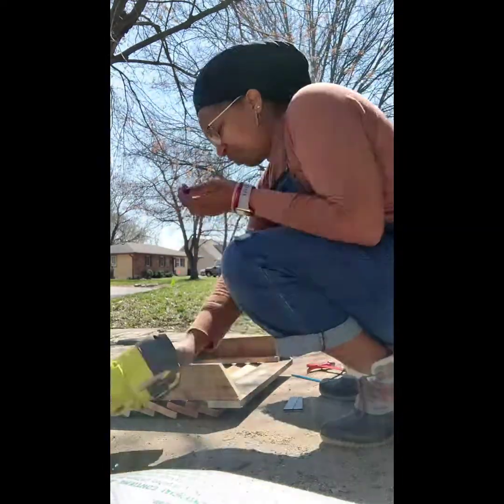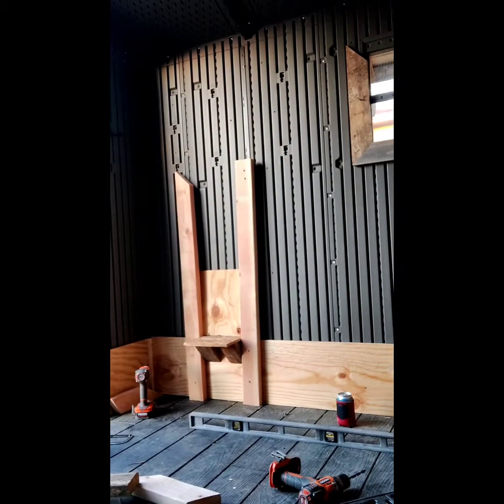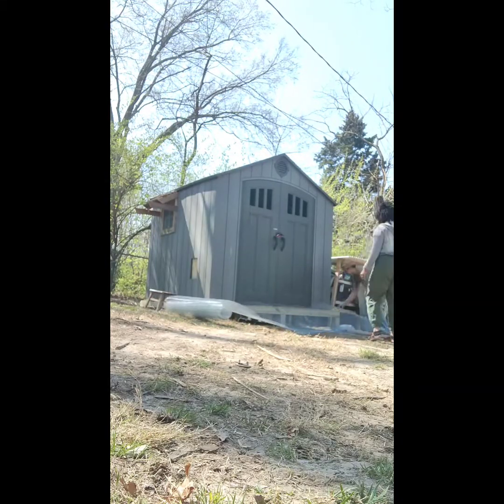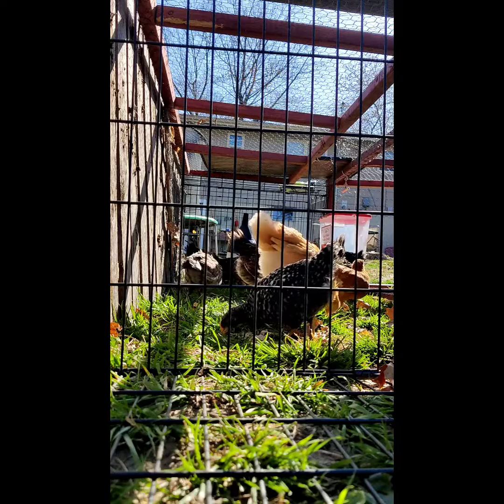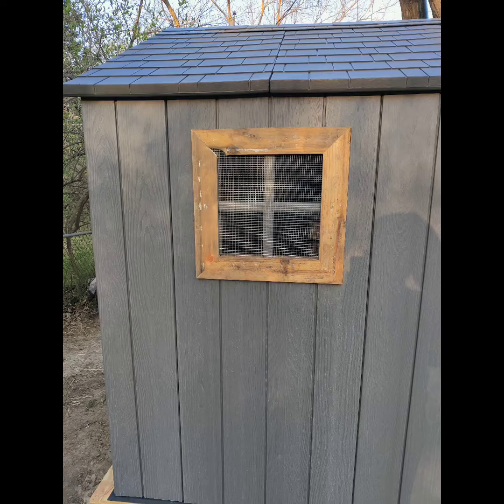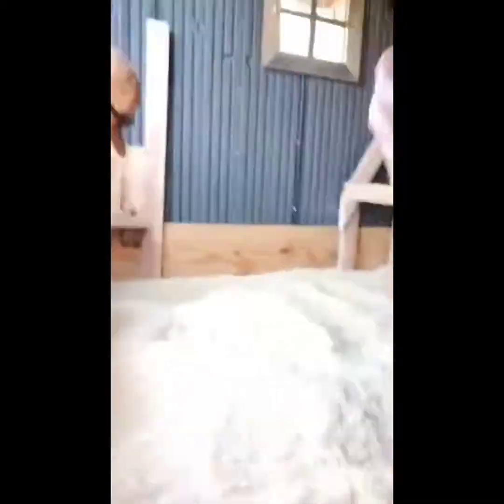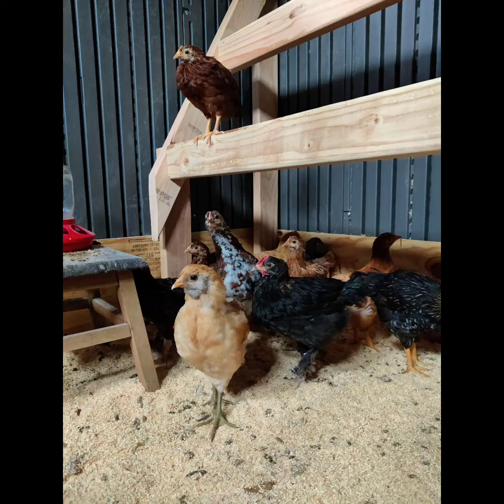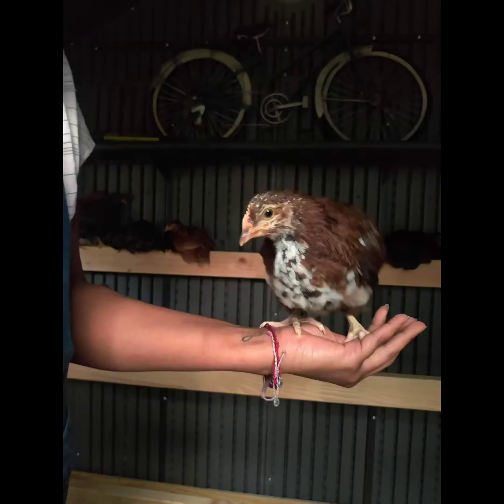April 8, 2021